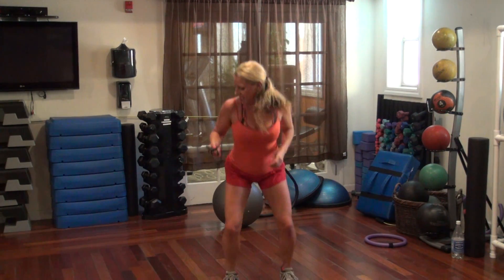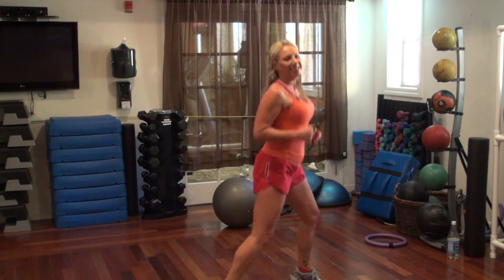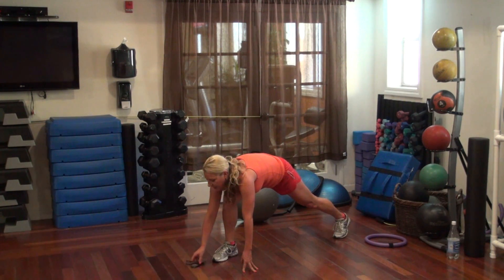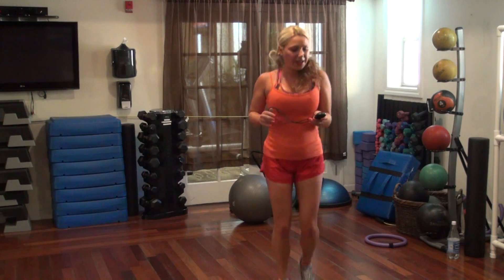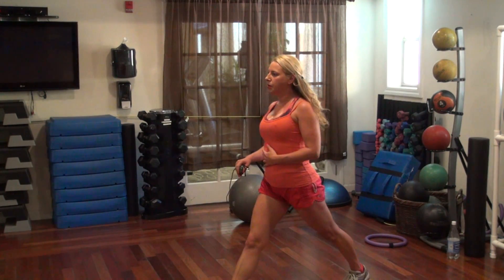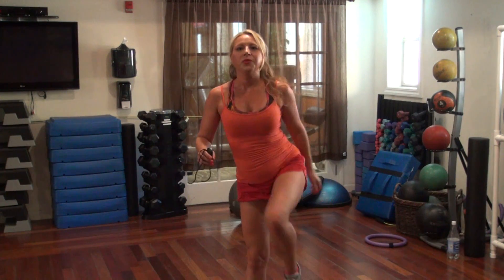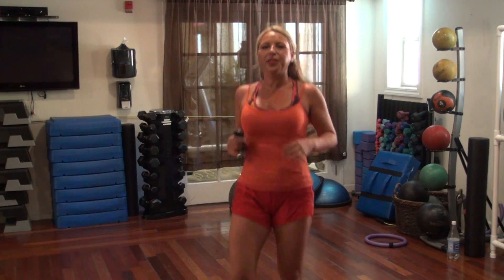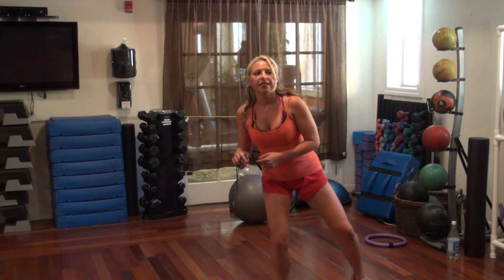"Fire Quads" set your legs on FIRE workout Real Hollywood Trainer exercises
“Fire Quads" all quads total leg burning workout from Real Hollywood Trainer, Dulcinea Lee Hellings.  IN THIS CLIP:  Dulcie takes you through the third set of muscle burning leg exercises.
GET DULCIE'S 10 DAY FAT SHRED DIET NOW!
To say THANKS for the free workouts and make a DONATION,
Real Hollywood Trainer airs weekly with great new 40 minute workout videos all FREE.
SHOW INFORMATION:
NAME:  Real Hollywood Trainer
TIME:  New videos uploaded very Wednesday
FORMAT:  40 min workout, 5 minute health chat
Real Hollywood Trainer:Dulcinea Lee Hellings

Join LA’s #1 BootCamp “Morning Crunch” with 12 locations in LA/Beach/Valley Areas—Affordable and Fun, see RESULTS!